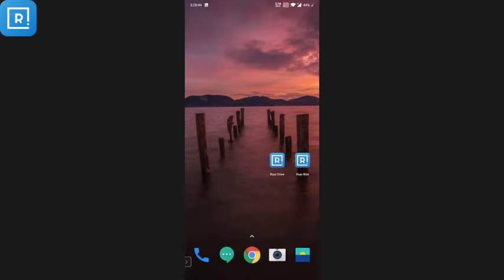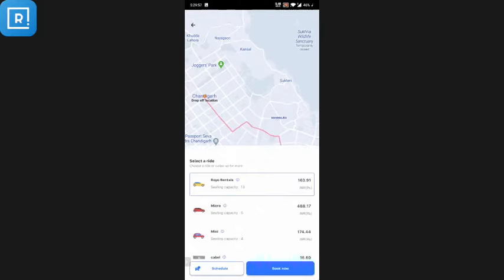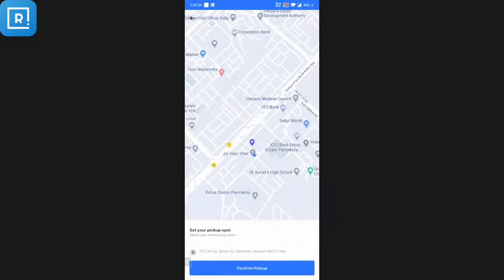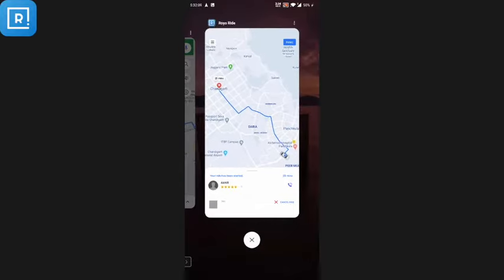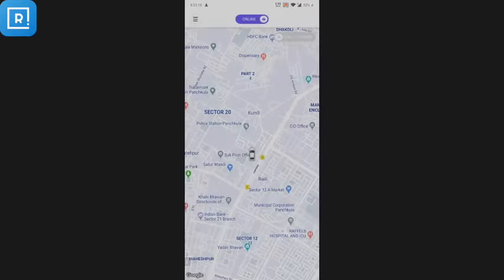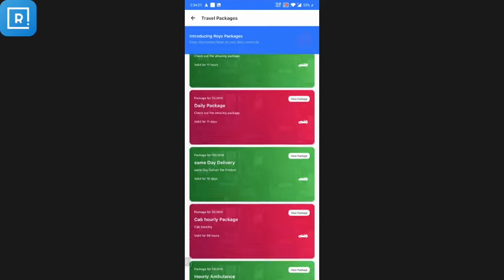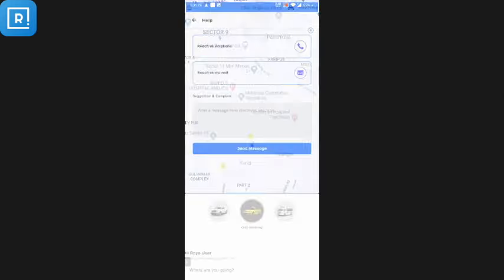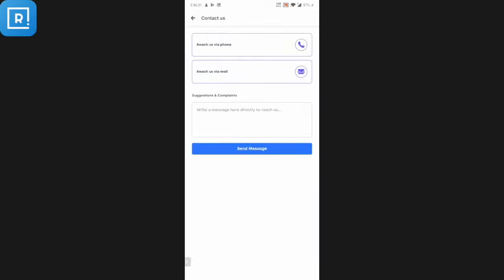Launch Your Own Taxi Booking App | White Label Taxi App [Live Demo]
Looking to launch your own taxi app?

Being a leading App Development Company, Code Brew Labs offers a comprehensive On-Demand Taxi Booking solution that includes:
👉🏻 Branded Taxi app & Website for Customers
👉🏻 Easy-to-Use Driver App
👉🏻 Advanced Dispatcher Panel

In this video, you can see a live demo of the Taxi Booking App for Customers & Drivers. In this Taxi Booking Application we will also provide many advanced features as per your requirements:
✅  Surge pricing
✅ Geo Analytics
✅ Fleet management
✅ Carpooling

Timestamps:
00:00 - Introduction
00:18 - Customer Application
00:25 - Auto-Location Detection
01:02 - Select Vehicle Type
01:30 - Select Payment Method
02:20 - Driver Gets Notified
02:50 - In-App Navigation
03:08 - View Driver & Ride Details
03:50 - View Checkout Details
04:30 - Ratings & Reviews
04:52 - Edit Customer Profile Details
05:15 - Travel Packages
05:40 - Emergency Contacts
06:05 - Customize Settings
07:05 - Add Package, Manage Payments, Customize Driver App Settings

Our Taxi App Development solution is best for:
1.  Startups
2. Taxi and Fleet Businesses
3. Government and Enterprises

Not just for Taxi Booking, this taxi app development solution is perfectly suitable for managing different businesses from a single place! Also, we have ready-made white-label solutions for:

Get Uber Clone App for your on-demand business, which can be fully customized to meet your requirement.

❤️Why Choose Code Brew Labs? ❤️
We are an ace Mobile App & Website Development Company with numerous successful projects by our extensive clientele based across the world. Talking about our taxi app development services alone, we've built over 80+ successful taxi apps having millions of active users & downloads.